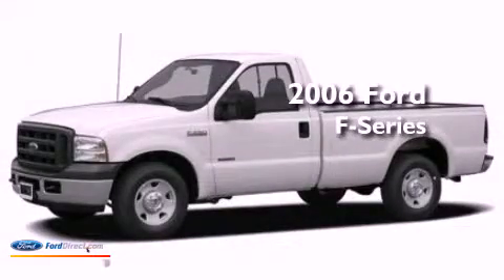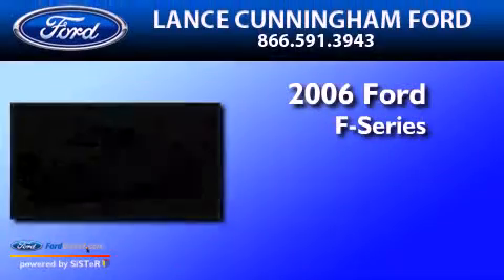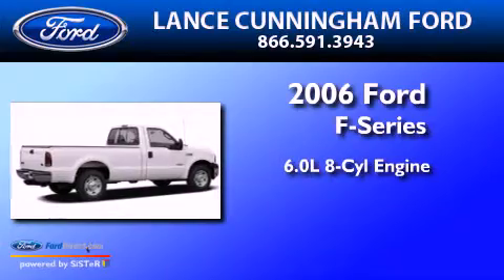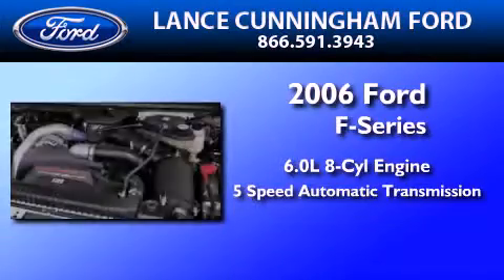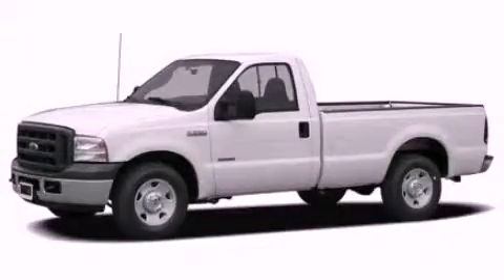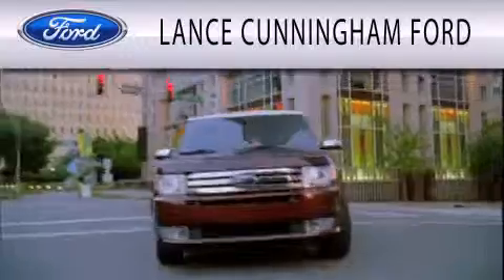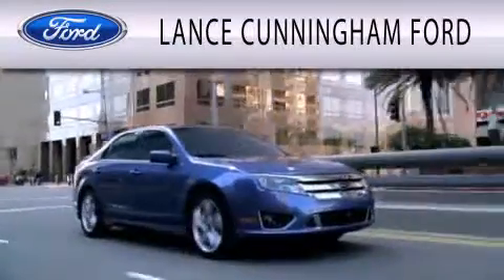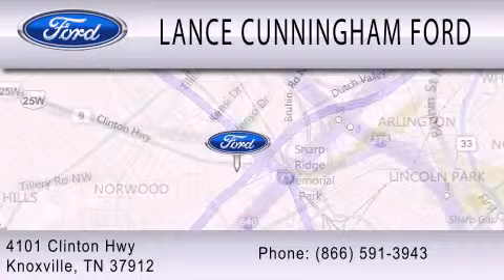2006 FORD F-250 TN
Year : 2006
 Make : FORD
 Model : F-250
 Engine : 6.0L V8
 Trans . : AUTO 5SPD
 Exterior : BLACK
 Miles : 102,237

 Stock : P5884A